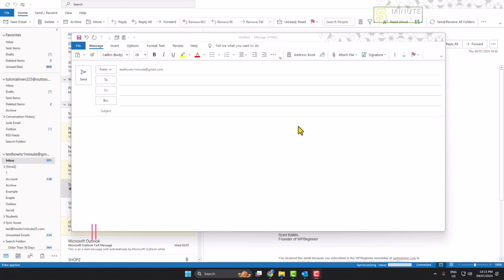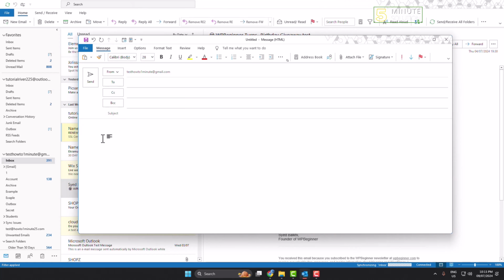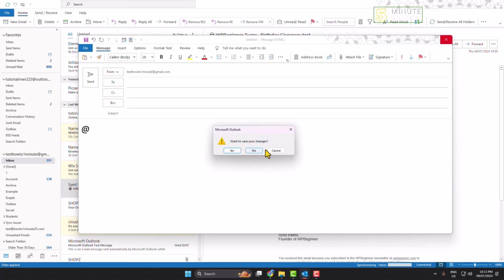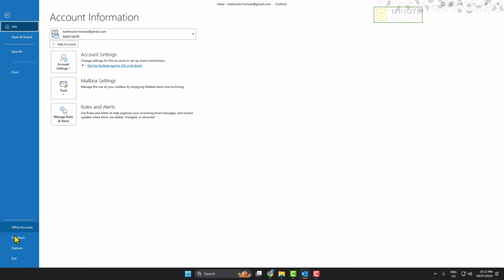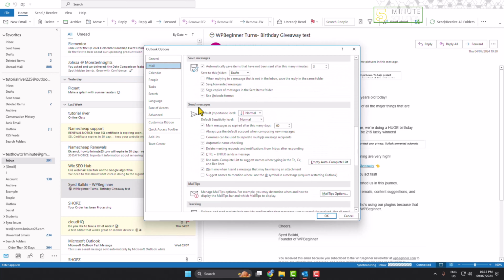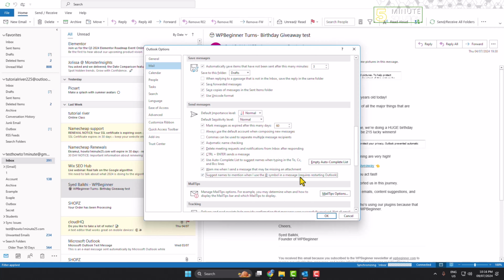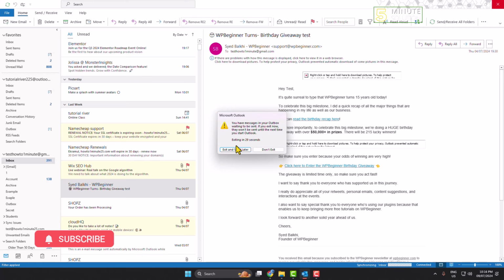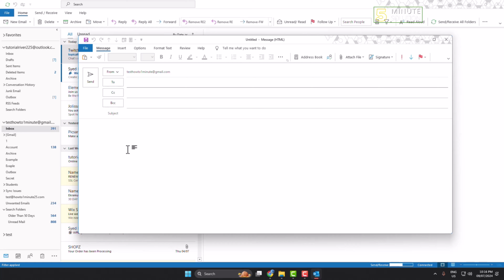Outlook Mentions Not Working? How to Fix it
If you want to Find a Solution How to Fix Outlook Mentions Not Working, you're in the right place because this video will show you how.